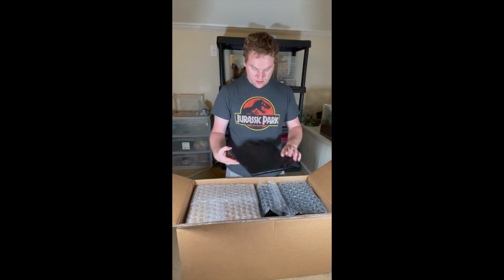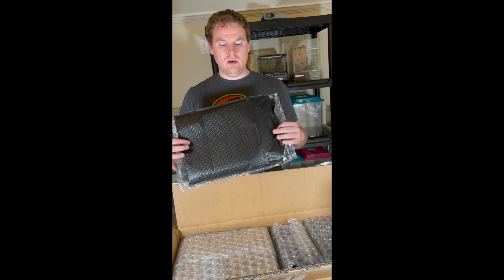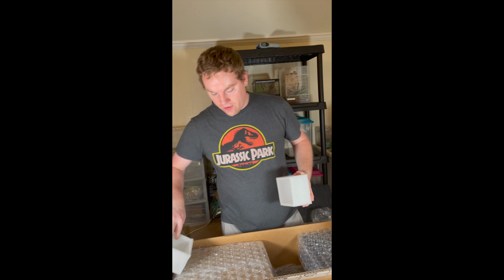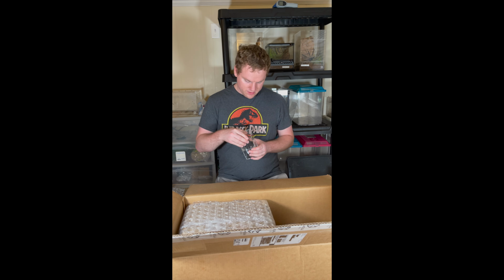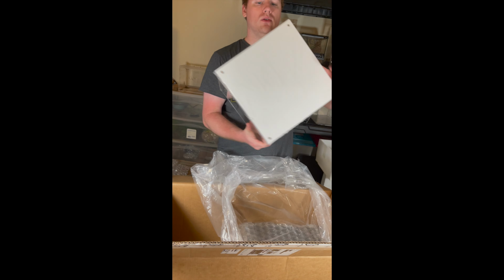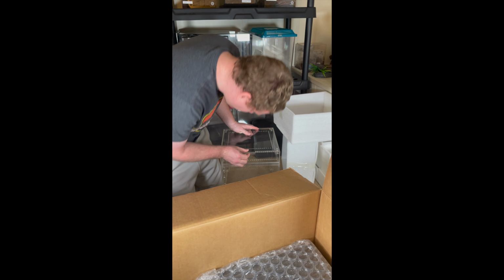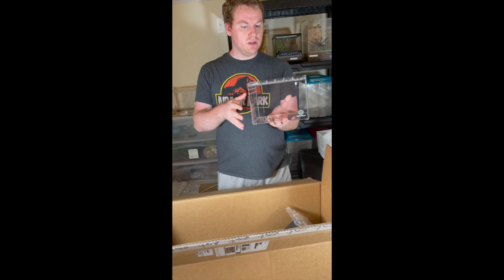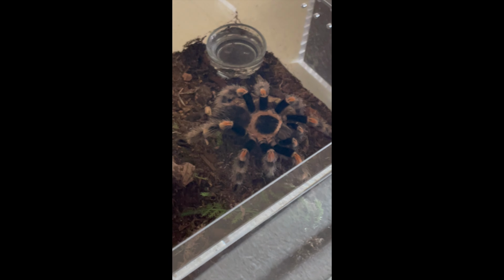Tarantula Cribs Unboxing Episode 1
Thank you guys so much for watching! Feedback is appreciated, good or bad, if you feel a certain way then tell us! Thank you again and we hope your day is absolutely wonderful!